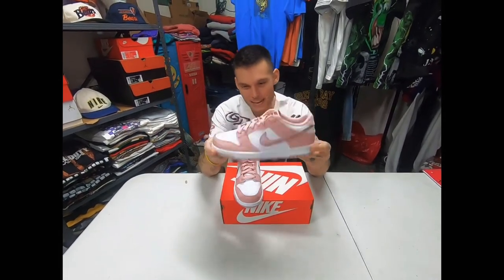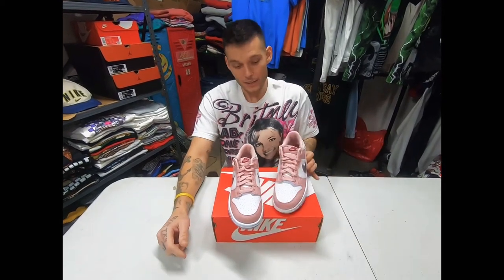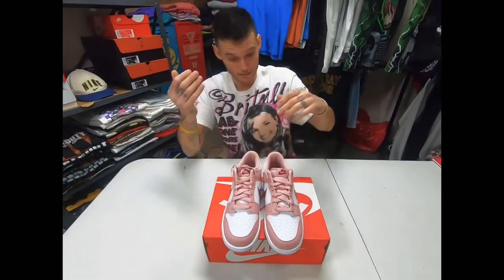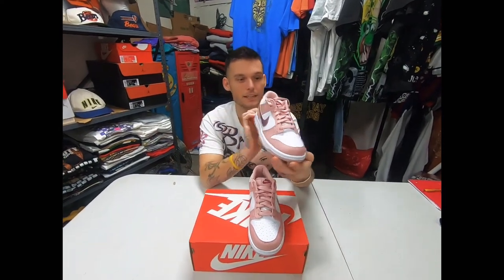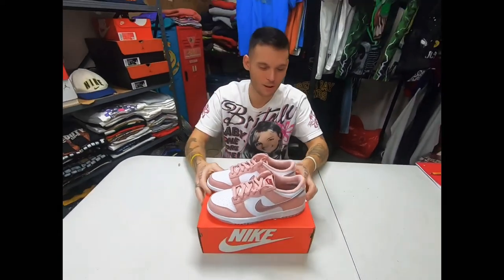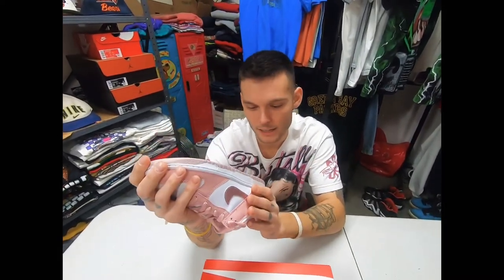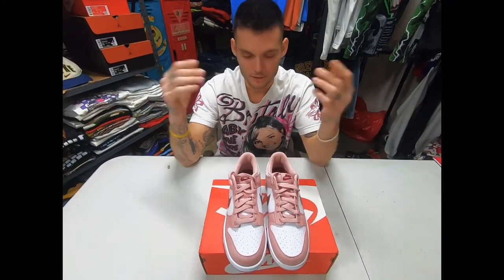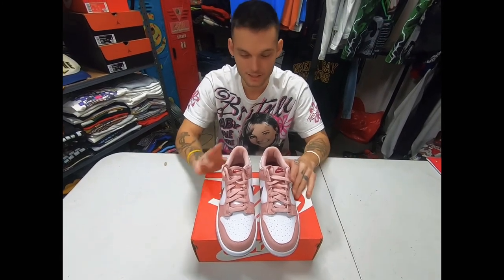Nike Dunk Low Pink Velvet Vlog / Nike’s Quality Control Is Trash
Reviewing the Nike Dunk Low Pink Velvet!

To Purchase Vintage Gear Head Over To
@joeytessinofficial On IG
Poshmark - @thrift_fits
Mercari - JoeyTessinOfficial
eBay - midwest_thrift_fits